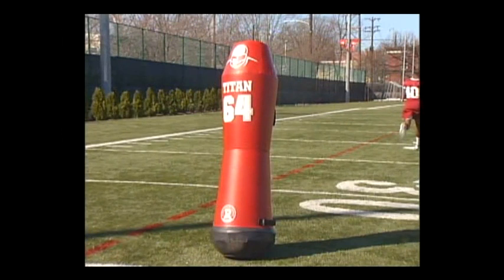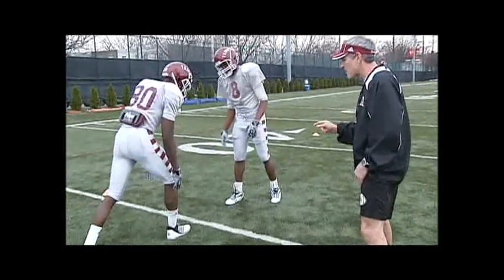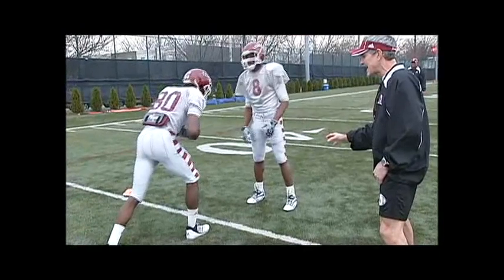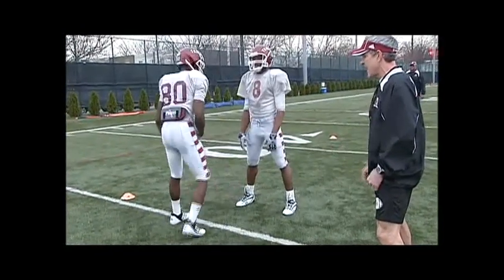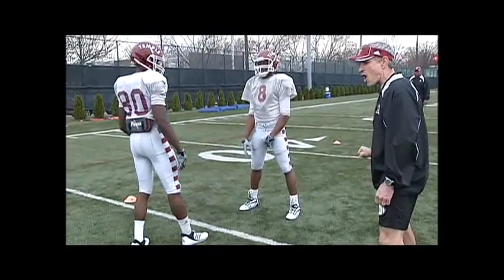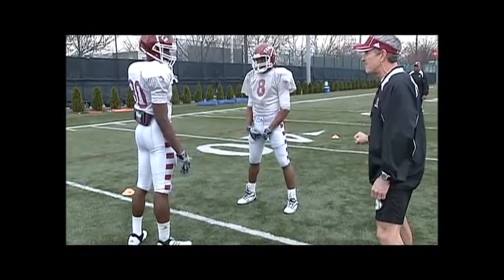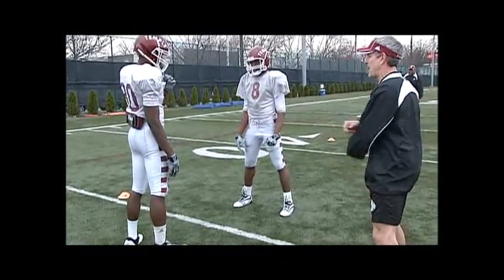2 Step Release Temple WR